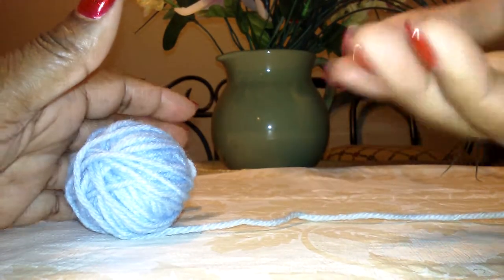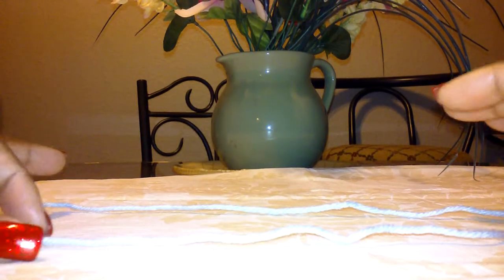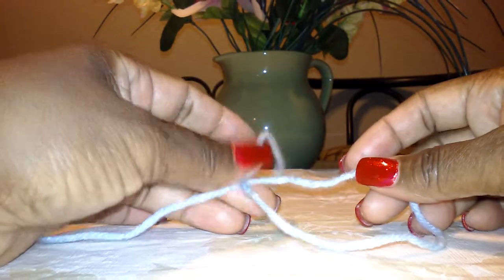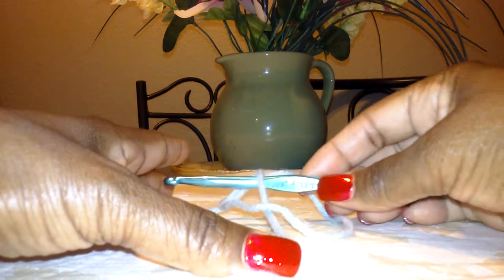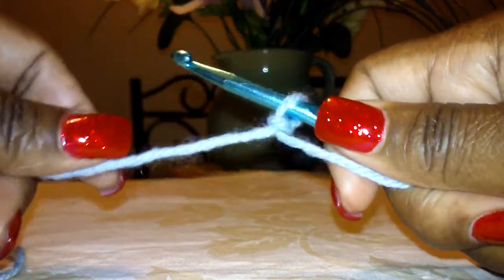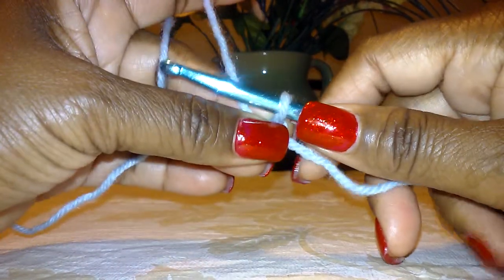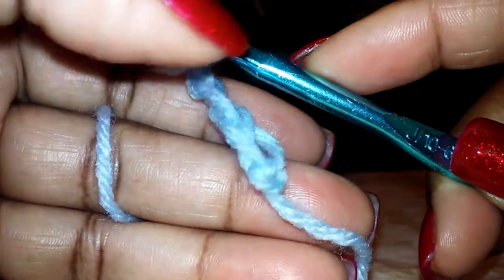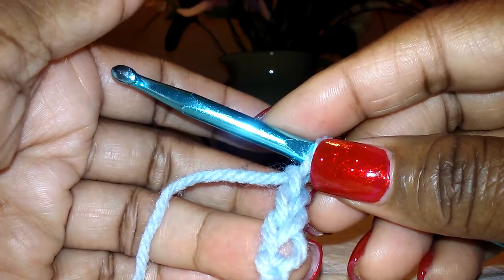slipknot = slp knot, chain stitch = ch st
The slip knot is the action you do, when beginning to do a crochet project. This will marry the yarn to the hook. In order to do the slip knot  have a 10" length of yarn from the yarn you are using. On a flat surface, make a u-shape with the length, lay end you're holding across the other length of yarn parallelsnuggle t to it, making an x, which create a small circle, cont. under the circle leaving it in the middle of the circle and out through the bottom. Place hook under yarn going through circle, pinch the 2 lengths of yarn together and pull it until your adjustable knot is made, pull on the short piece until it is lightly snuggled against the hook.